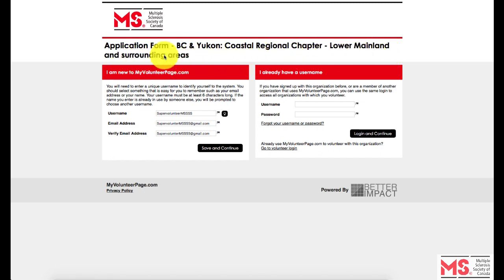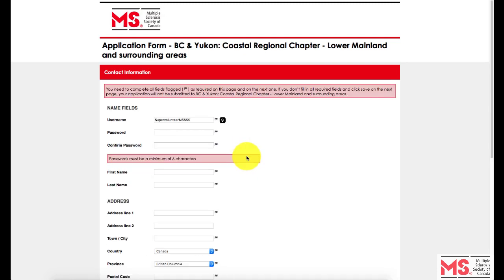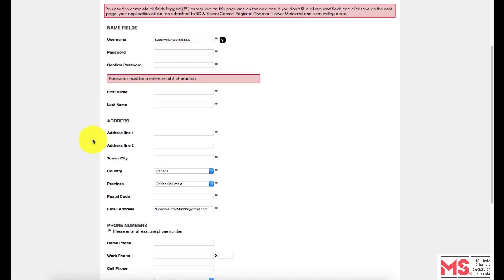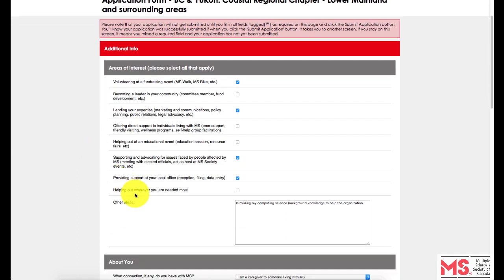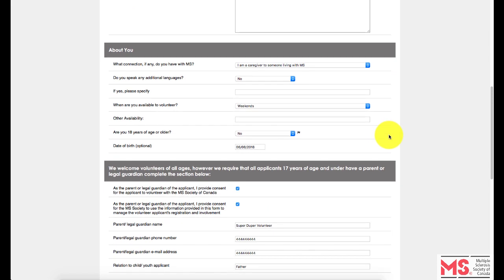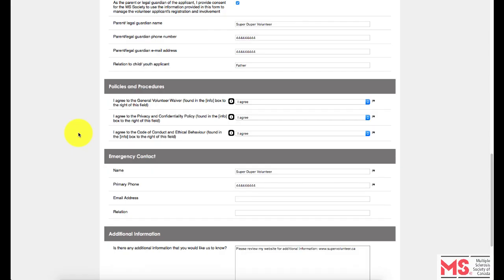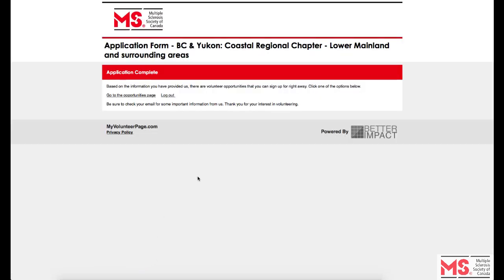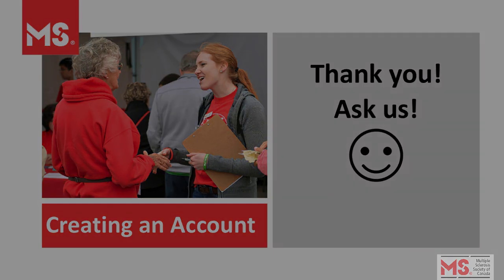How to Create a Volunteer Account Using MyVolunteerPage.com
This video is a step by step guide on how to create a volunteer account using MyVolunteerPage.com